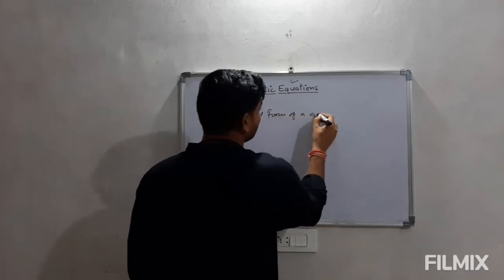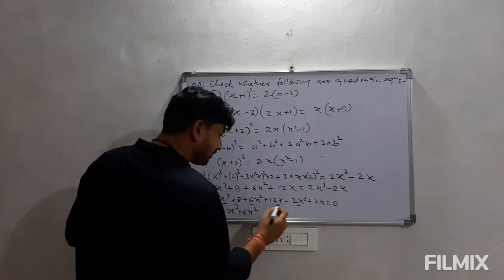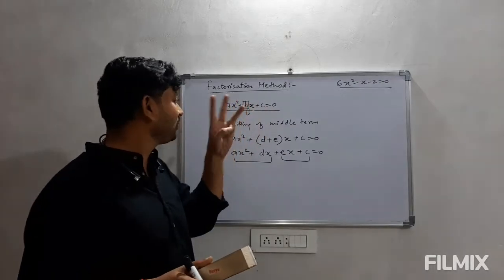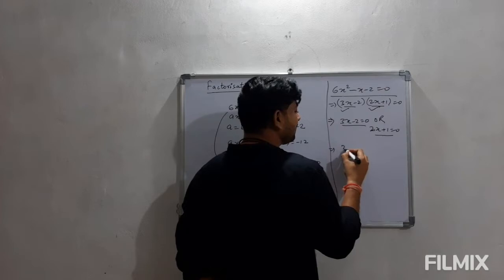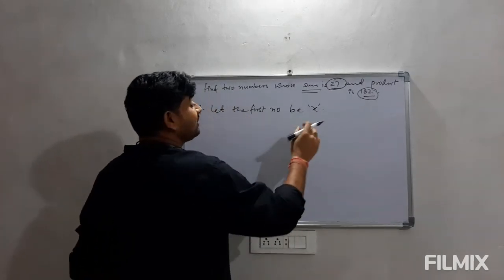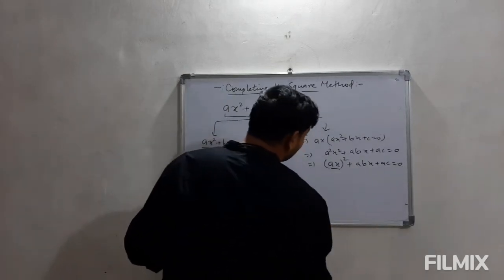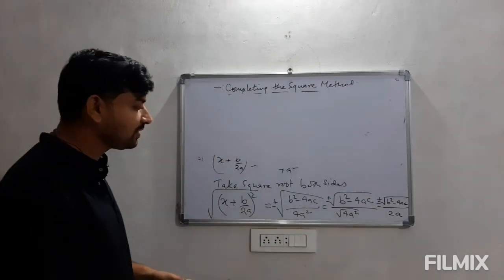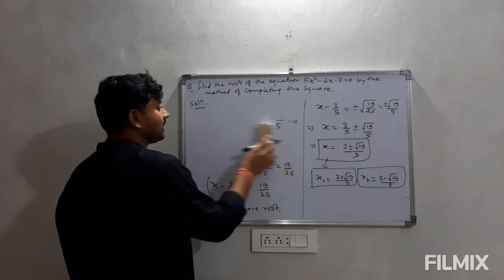Quadratic Equations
(Part 1) -
(a) Standard form of a Quadratic Equation,
(b) Roots of a Quadratic Equation,
1. Factorisation method
2. Completing the square method
3. Quadratic Formula
(d) Nature of Roots
(e) Problems based on Quadratic Formula including word problems.